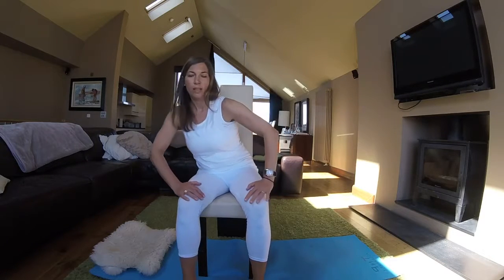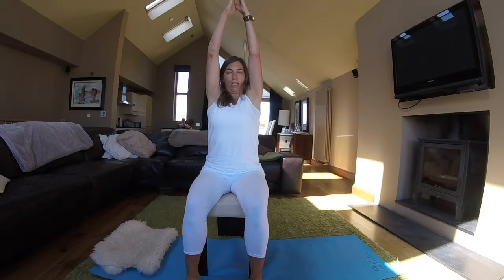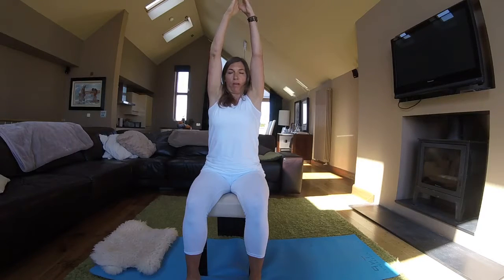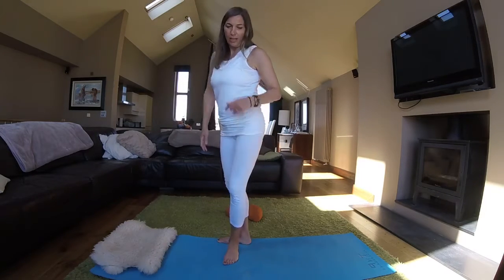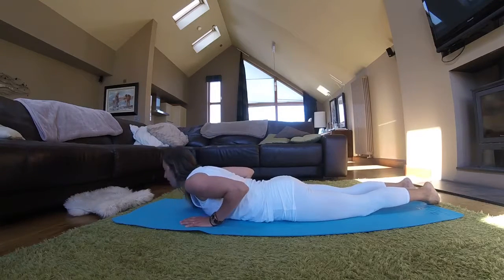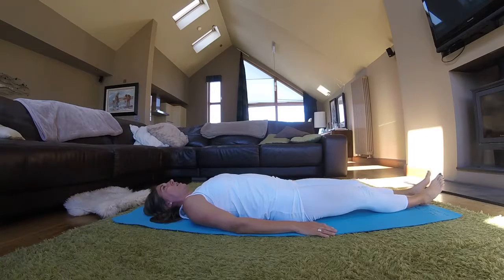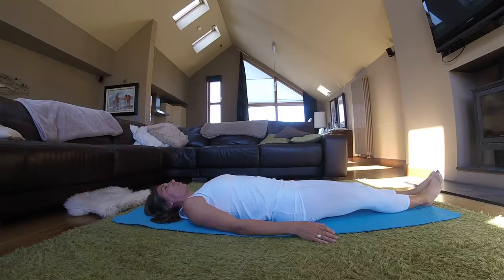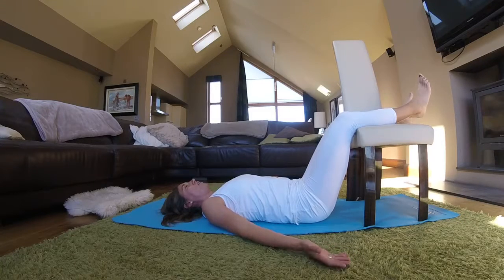Chair Yoga detox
Today’s Kriya is for detoxifying. The trouble is we accumulate more than we process. Weighing us down with the ash from metabolism and remnants of old emotions. This set systematically moves the energy of the body and mind to keep you light and vitalised. This is a short one so stay and relax for a bit longer at the end. Enjoy 🙏😘🤩